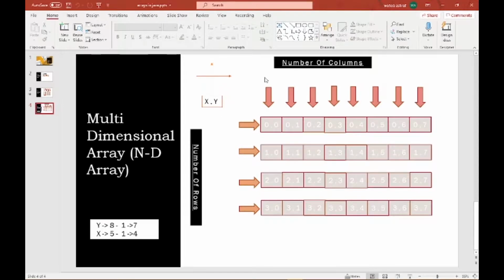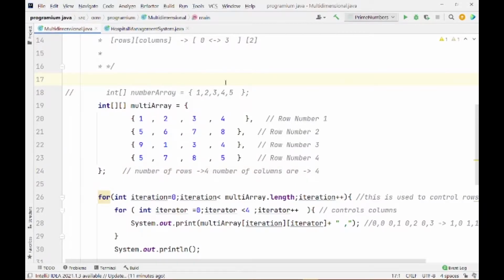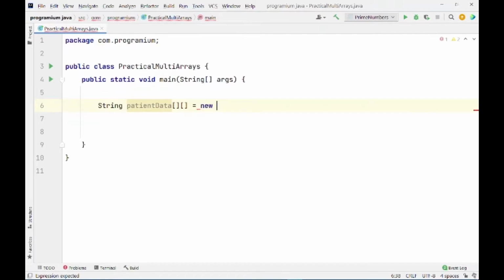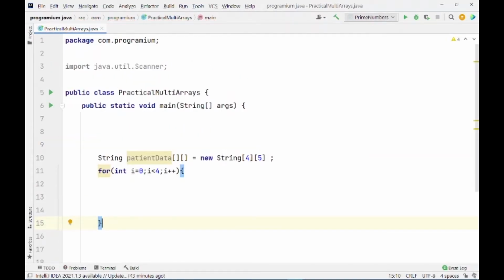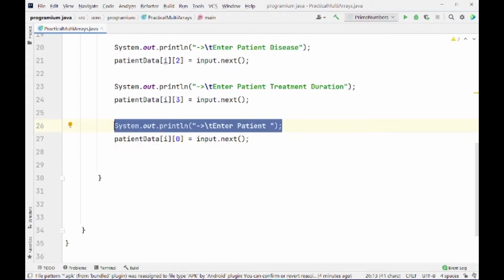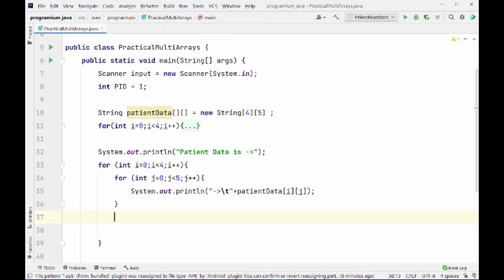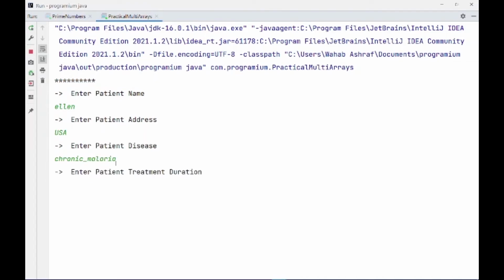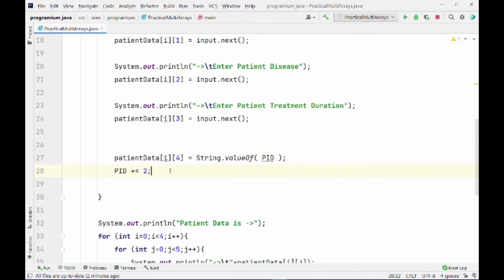multidimensional arrays in java part-2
Want to learn Java or want to make android application? Then Java would be your best friend.